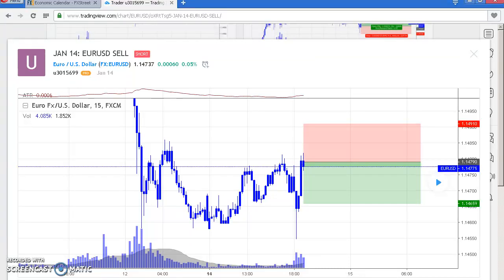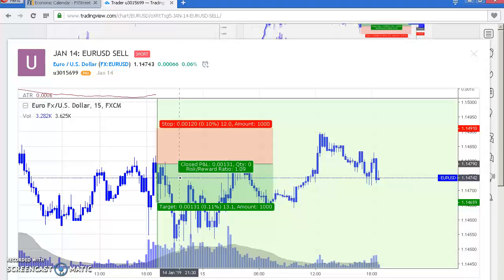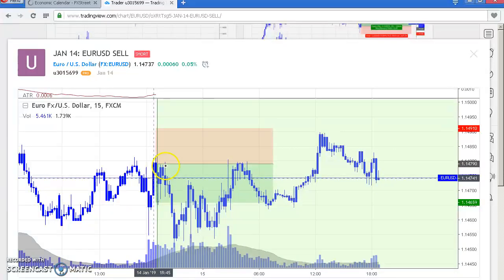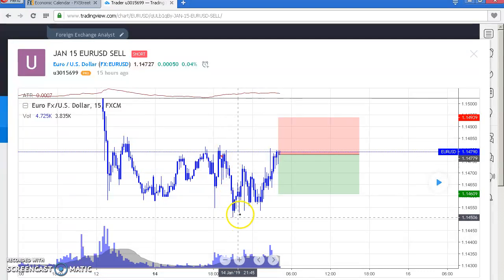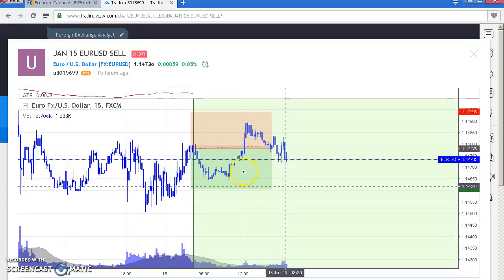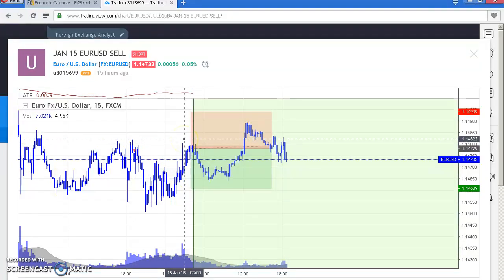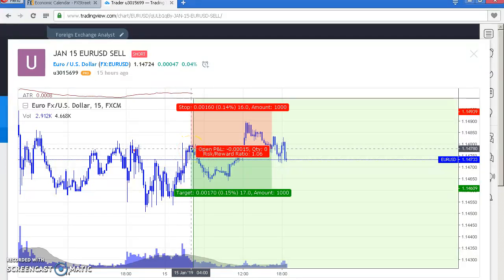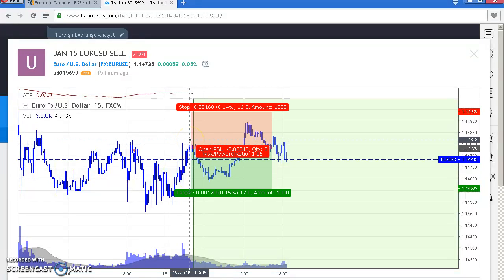JAN 14 EURUSD SELL